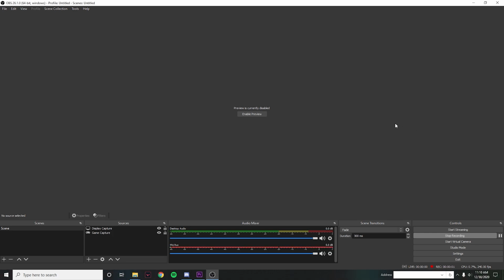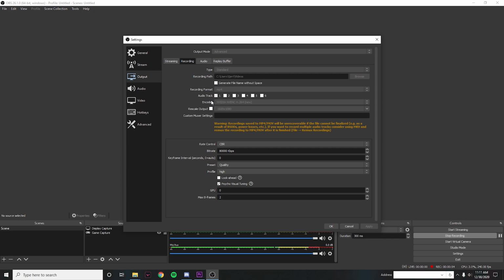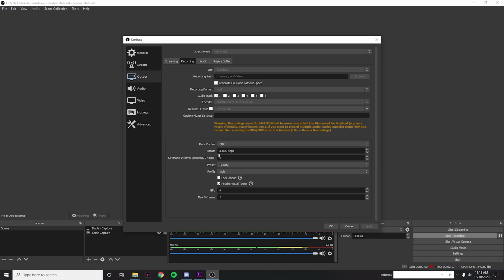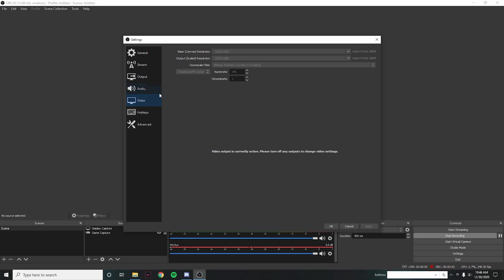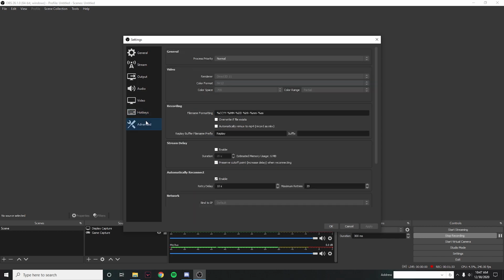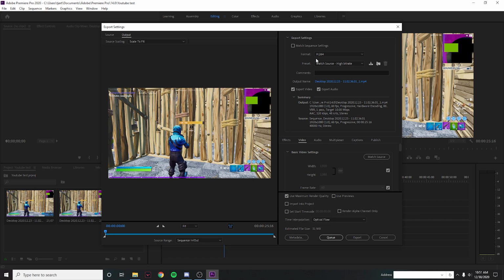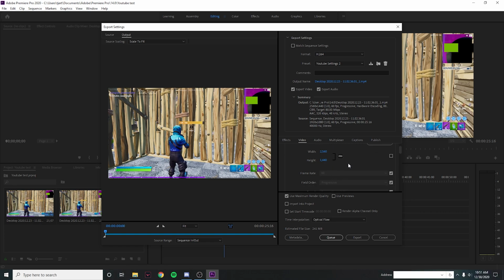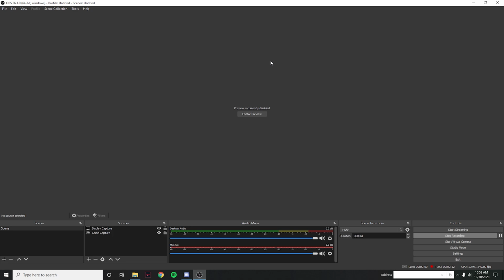*BEST* OBS Recording Settings For Gaming (2021)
In today’s video I show you guys the best settings on OBS for the best possible quality on your gaming videos.